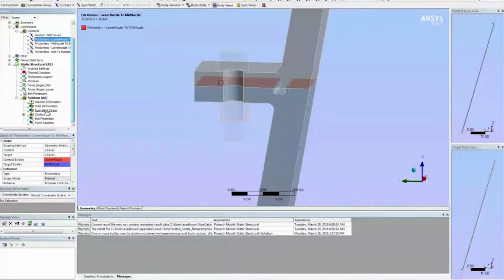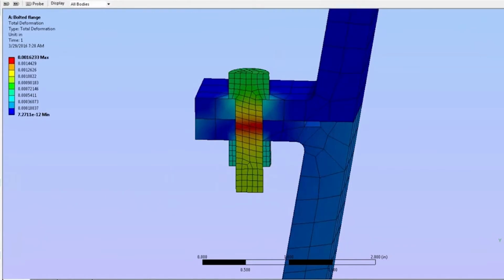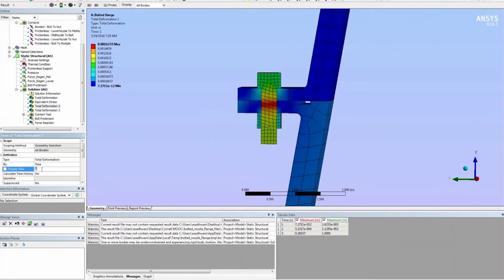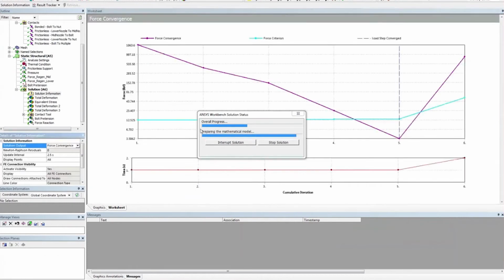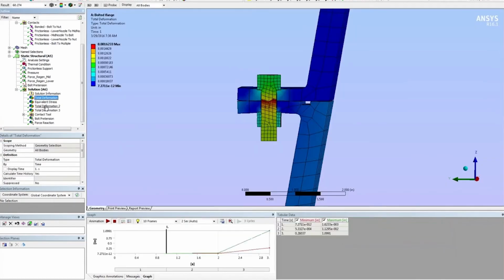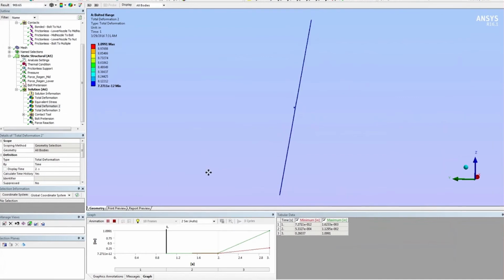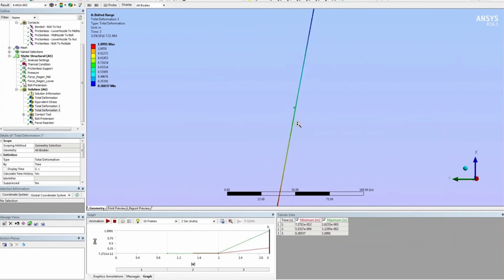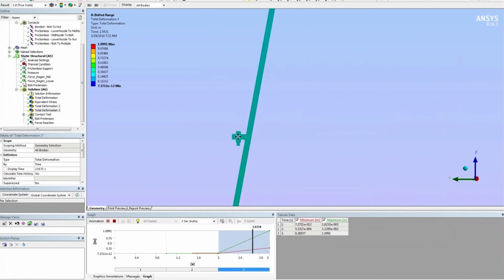CORENGR22016-V001100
Andy Space X 6 part 1.mp4